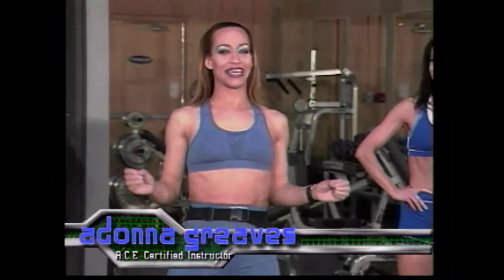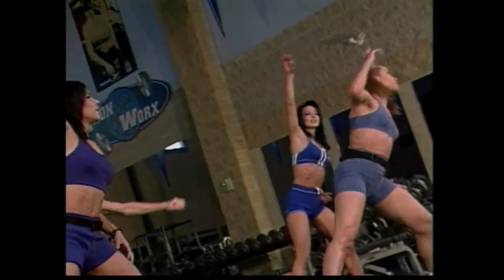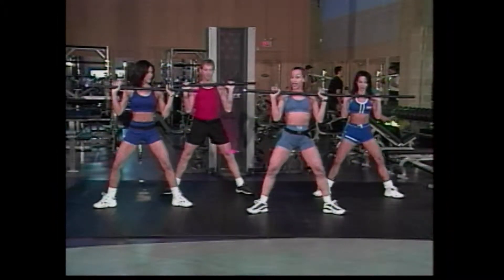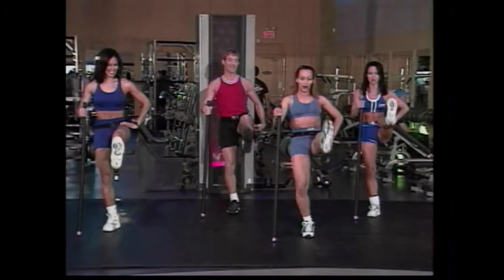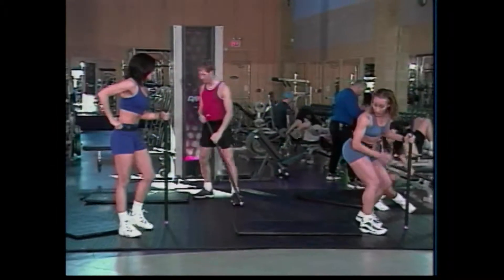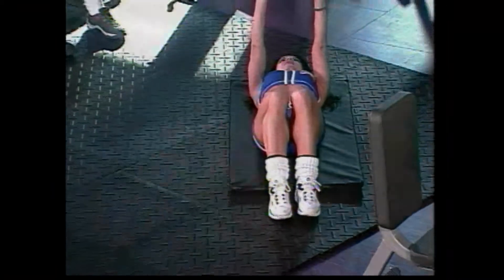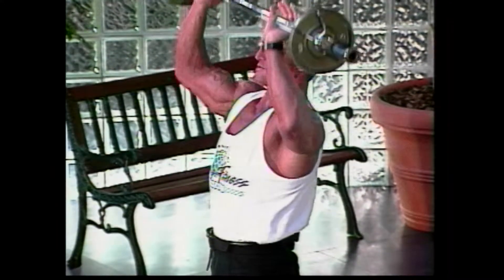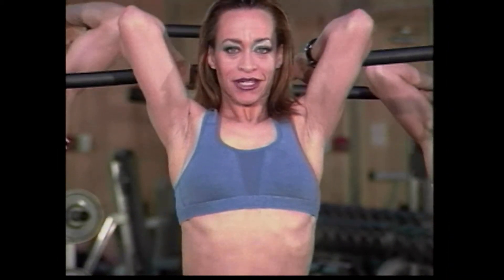Lower Body Conditioning - Fitness Zone Episode 16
Focus on using weights or a body bar to transform your shape and force. Special guest, two time body building champion Mike Watson, along with Adonna encourages you in developing lower body strength and definition.
Host, fitness expert, and two-time North American martial-arts champion Adonna Greaves, along with her teammates Anna Lampignano, Chris Roche, Tracy Cooke and  gives you a complete exercise program that will condition your body, burn calories and at the same time have fun doing it!

Fitness Zone, an award winning, a series of 50 half-hour fitness programs aired throughout the world including Canada, the United States, Australia, South Korea and the Middle East. Fitness Zone has helped thousands of people keeping fit. To further this cause, the series is now available online.The series featuring Cardio, Martial arts, Strength training, Hip Hop, Boxercise and Navy Seals.
The series is not studio based, and features 18 different and inspiring locations ranging from an aircraft hanger, nightclub, an ice hockey arena and a waterfall in Jamaica. By providing the viewer with continually changing locations, Fitness Zone aims to remove some of the monotony from working out.